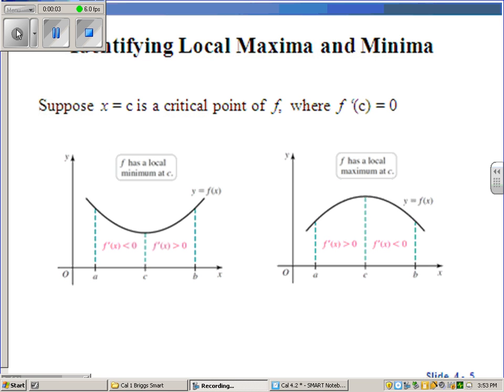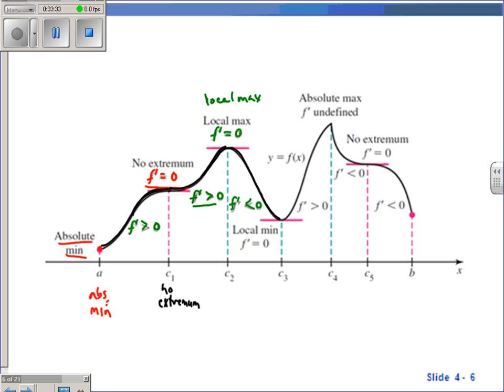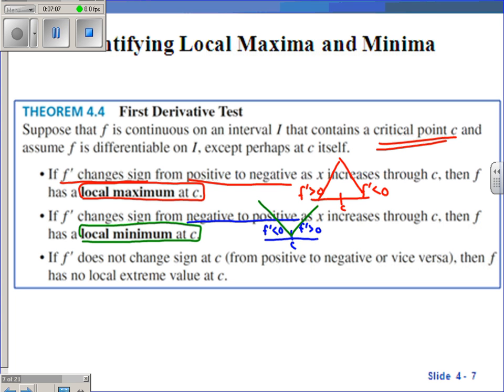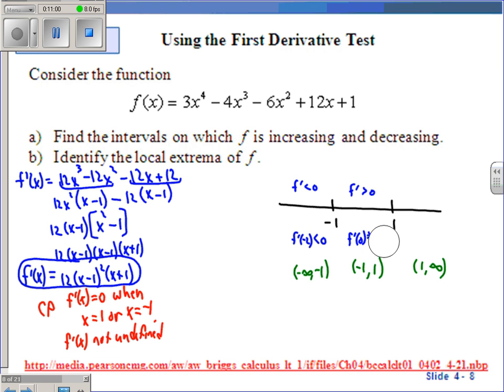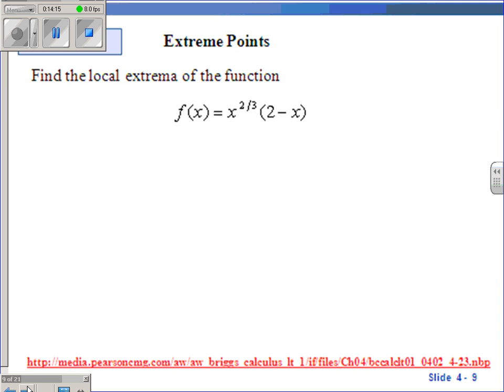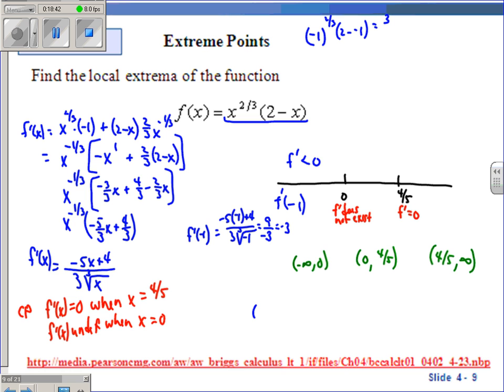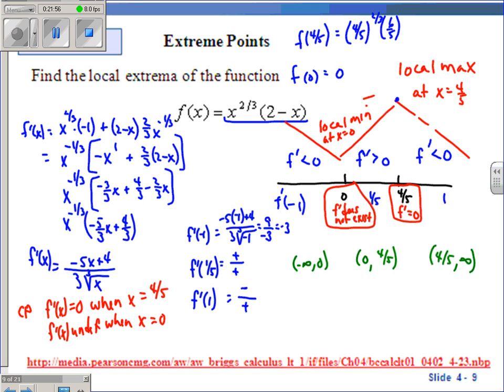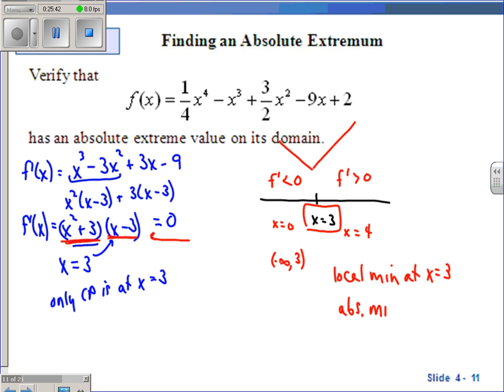Cal 4 2 Obj 3